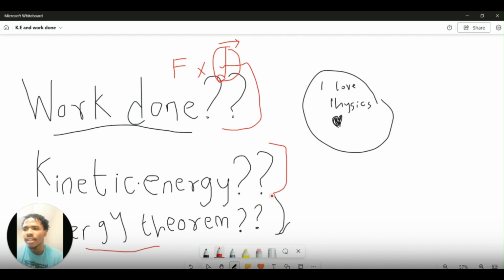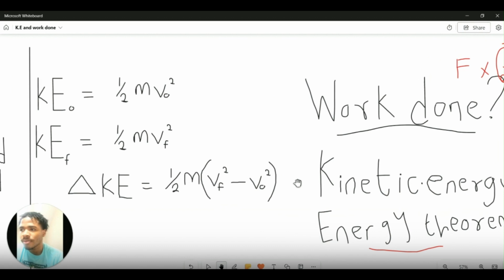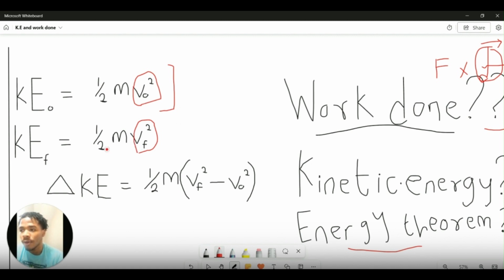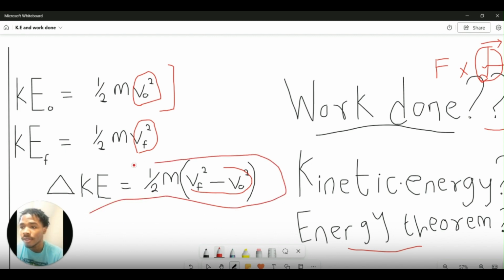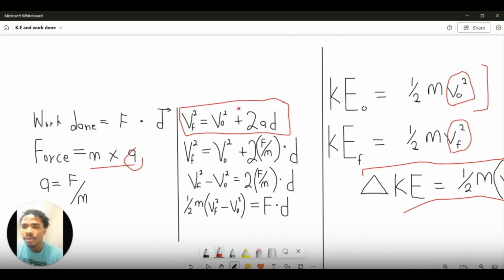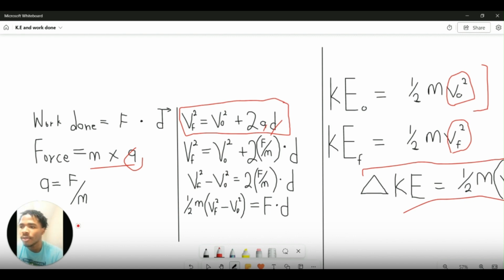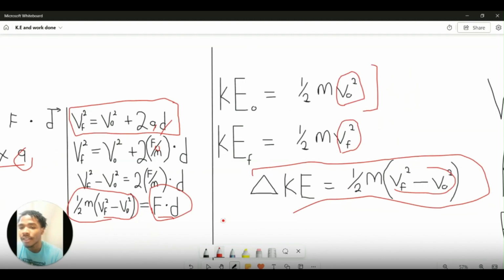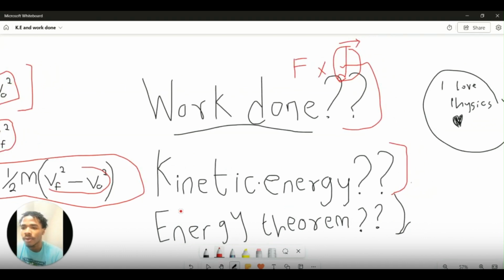Energy theorem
In this video, we understand the concept of energy theorem using work done and kinetic energy.